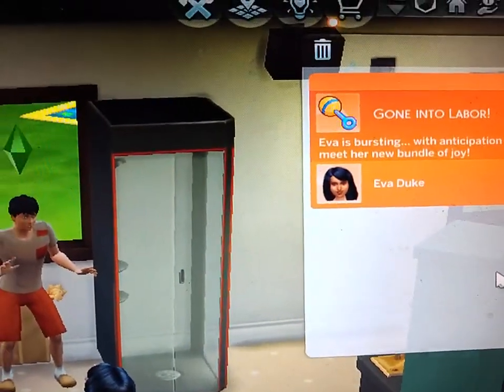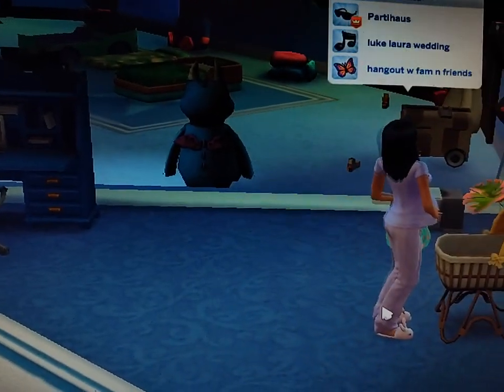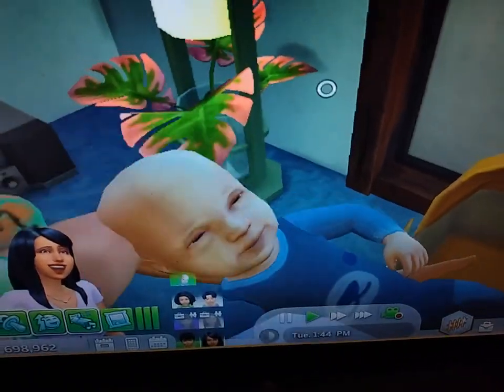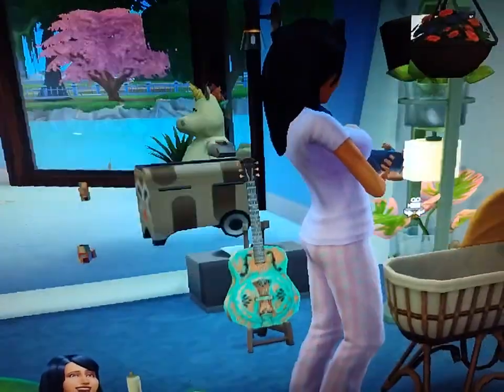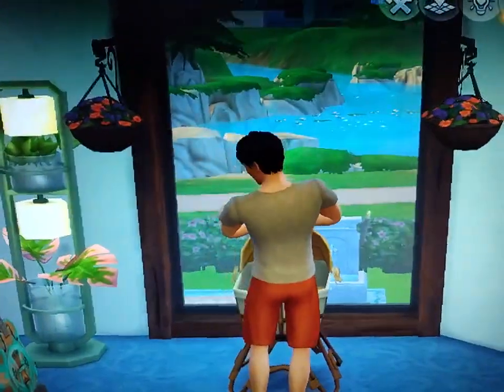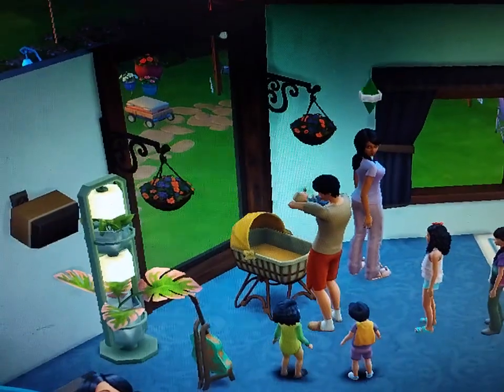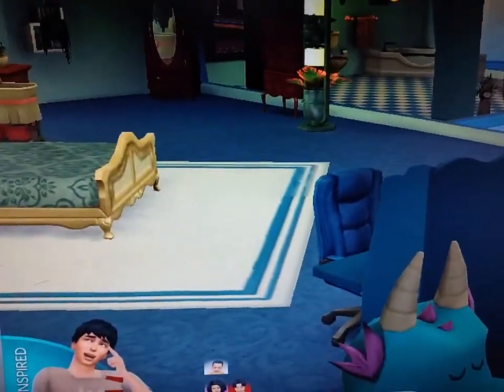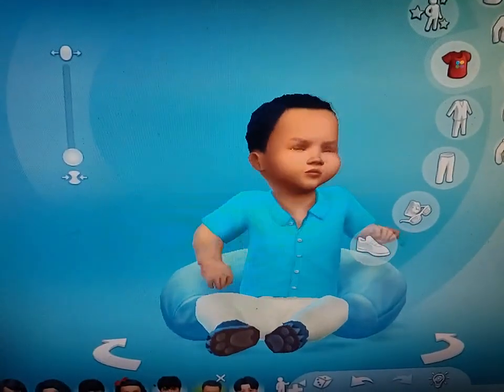MERMAID GIVES BIRTH! IS BABY A MERMAID? DAD IS NOT SIMS4